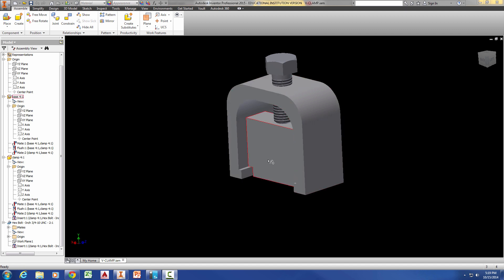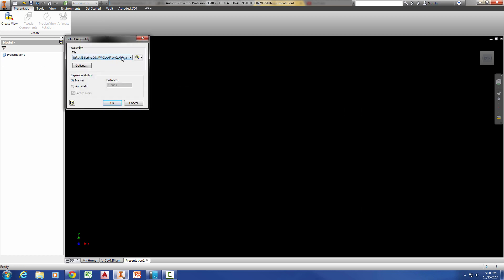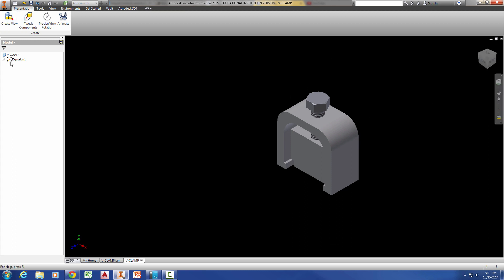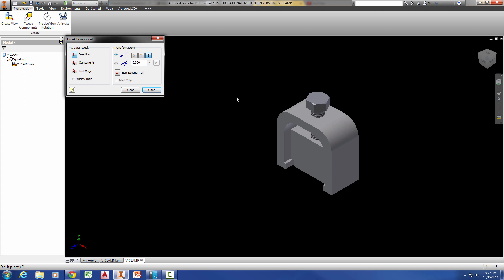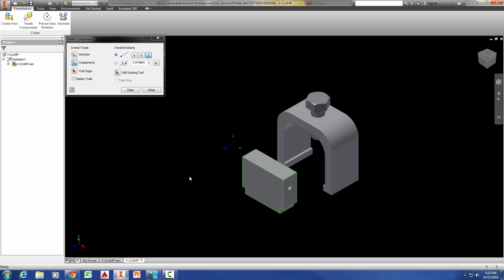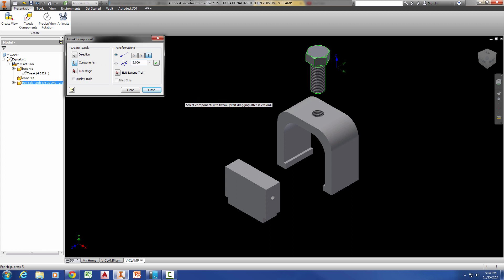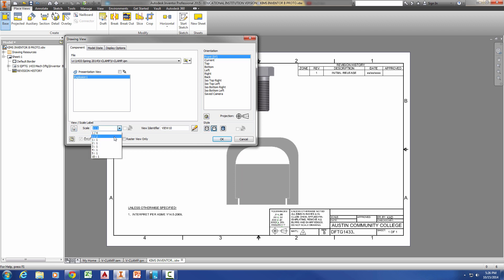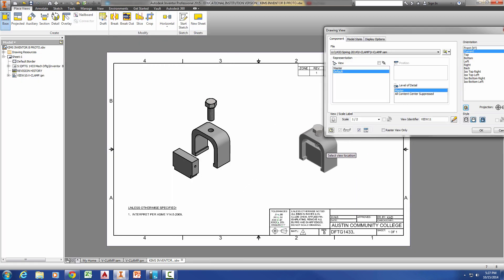V CLAMP TO DWG